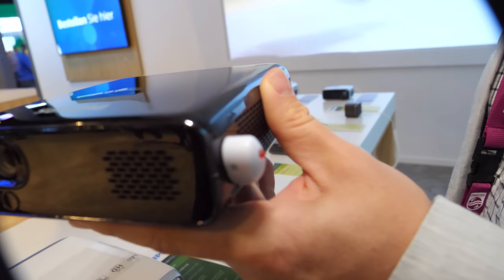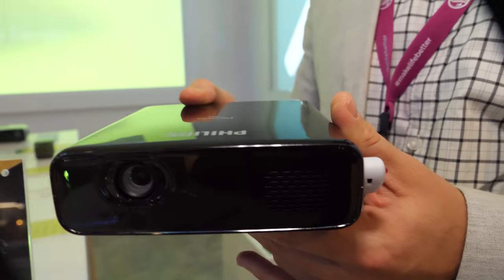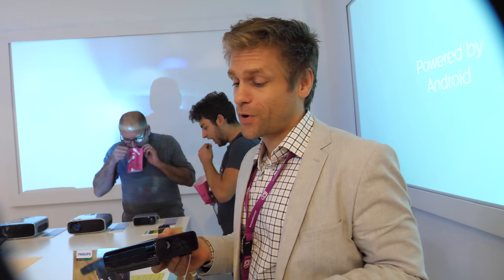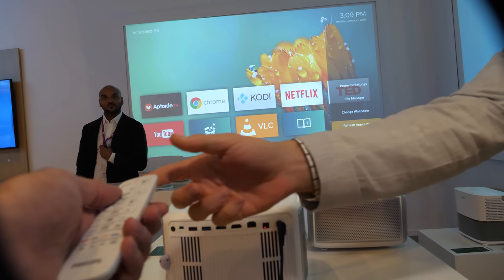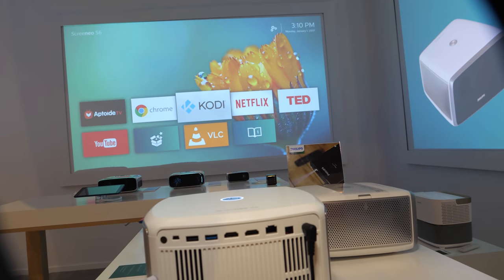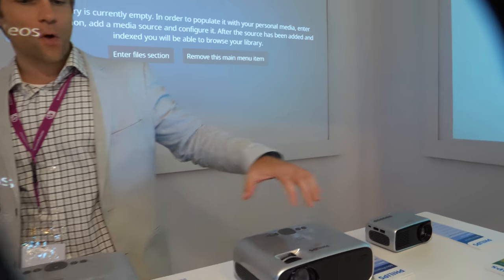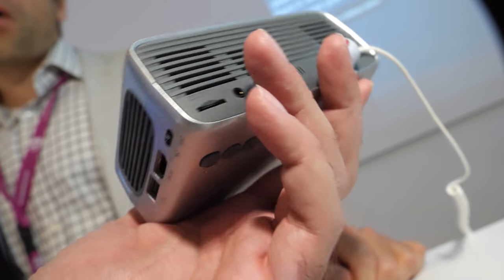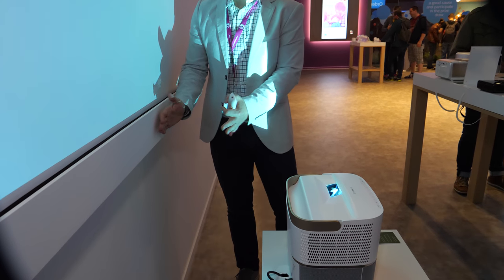€439 Philips PicoPix Max 1080p 800lumen Pico DLP Smart Projector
with near over $4 Million thus far, the Philips PicoPix Max is a 1080p Full HD Pico Projector, runs Android is smart, can run fully wireless with ultra-vivid picture made for use anywhere. It's a premium, portable, cinematic experience using the newest compact 1080p DLP technology for a sharper, more crisp image in native Full HD, PicoPix Max delivers a stunning viewing experience for the size, with superior brightness that you can enjoy at home or on the go, features include Native Full HD, Cast up to 120”, Up to 3 Hrs of Battery Life, 16GB Memory, Built-In Speakers, USB-C (video+power), MicroSD, HDMI, Wi-Fi / Bluetooth, Supports Netflix, Youtube, Kodi, and 4000+ Android Apps and more.